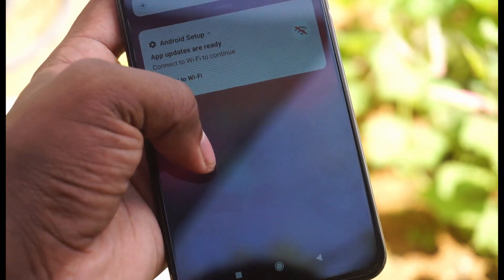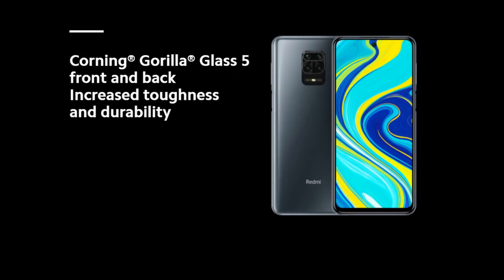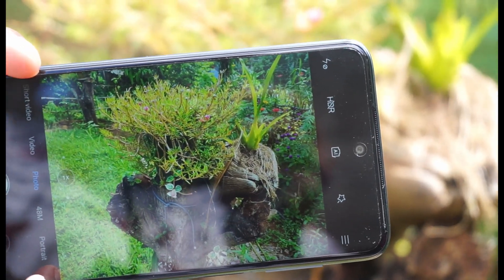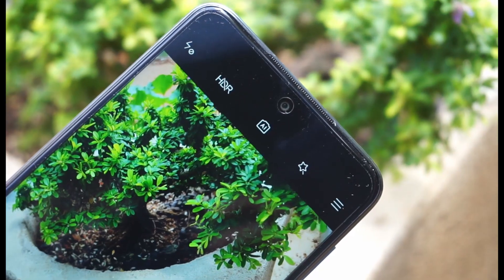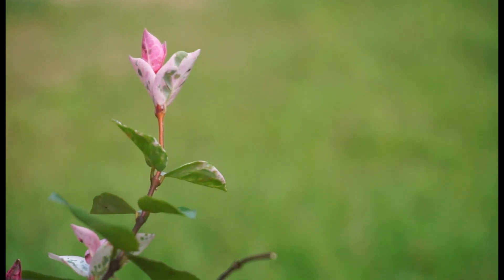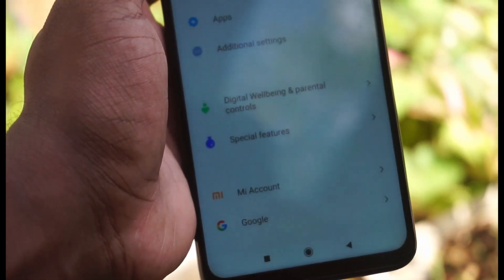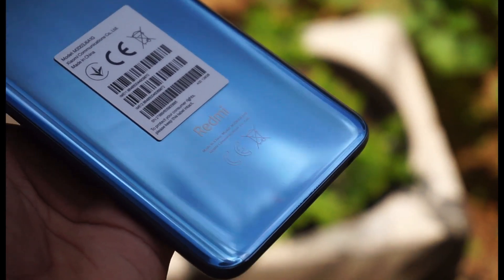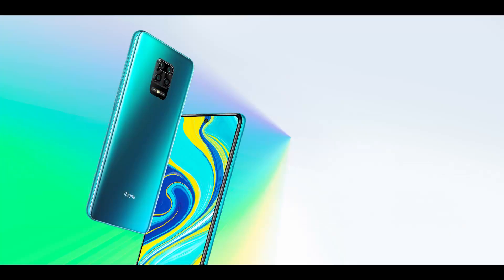Xiaomi Redmi Note 9s | Techpieplus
S stands for
Special Edition for Mi Fans

Contact Mobile and electric store MAKtronics